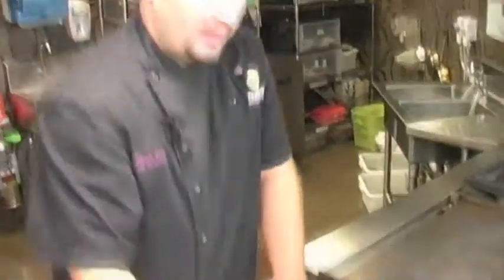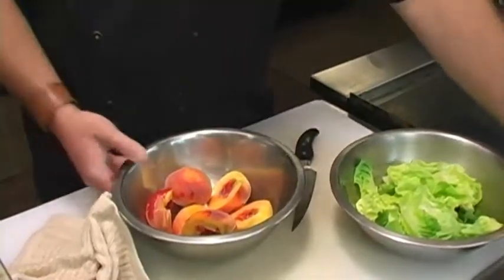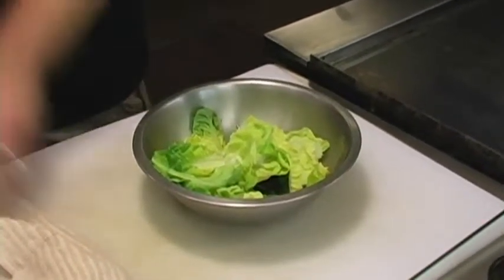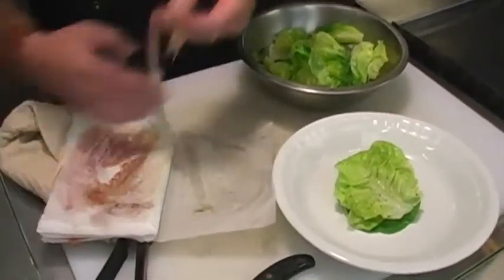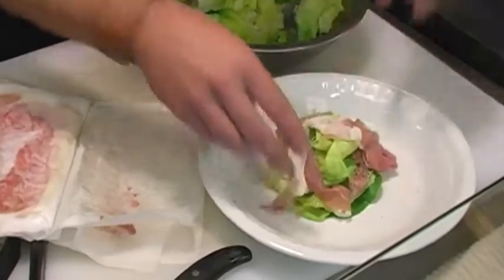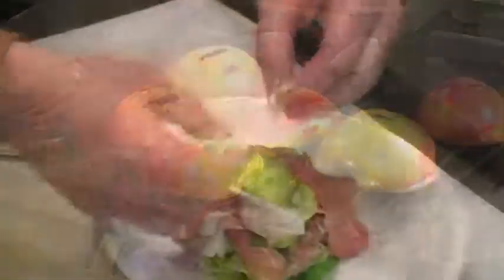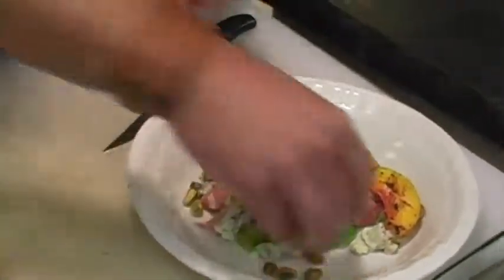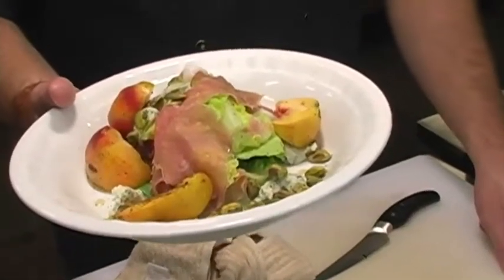Texas Peach Salad